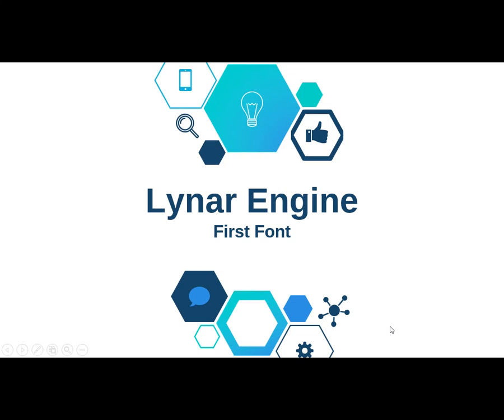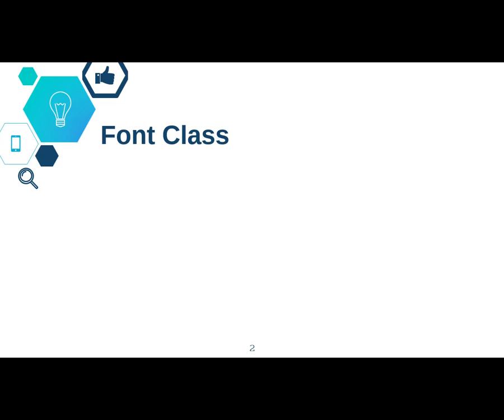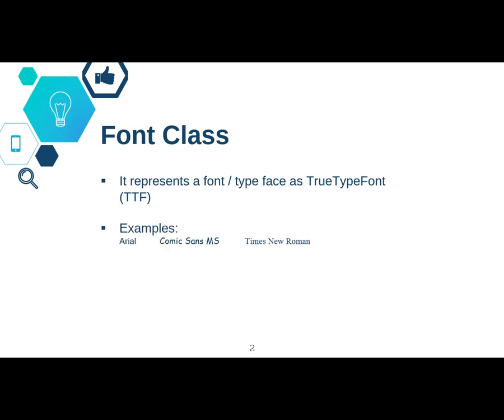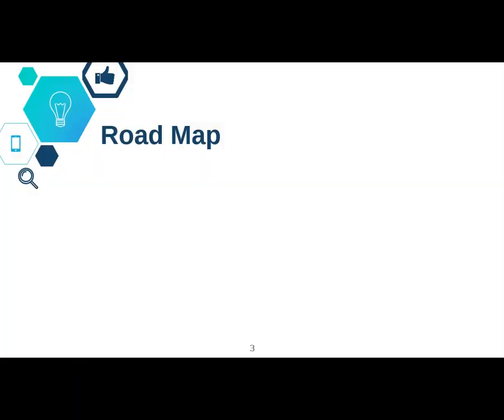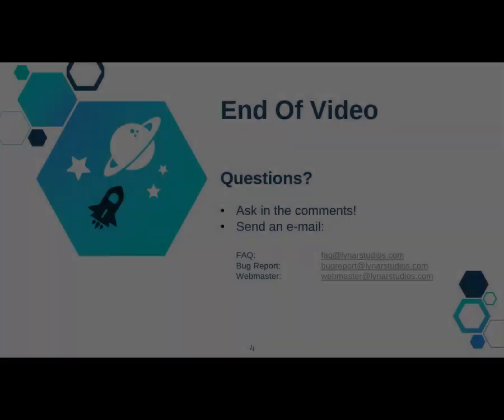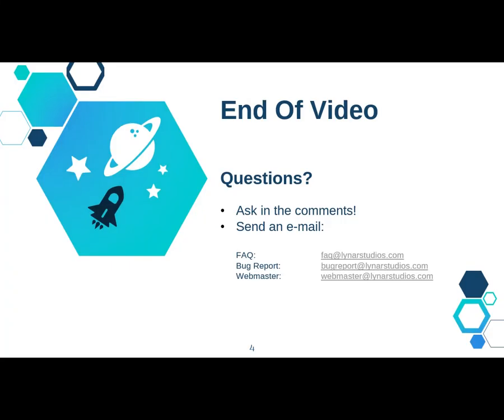Font Class - Introduction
In this section I will show you how to create a font using this engine.